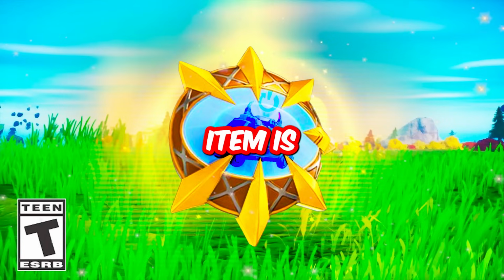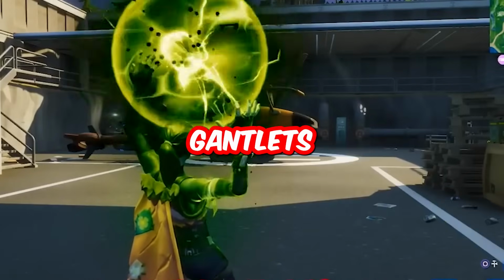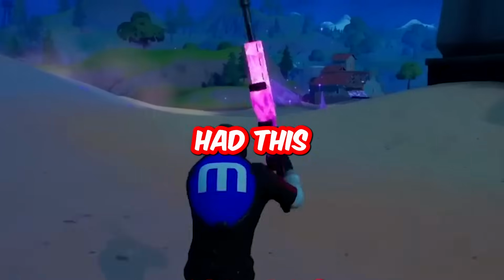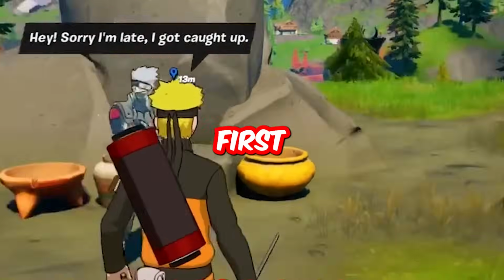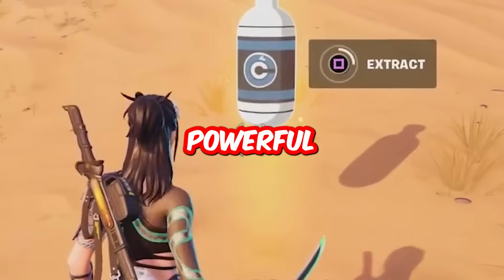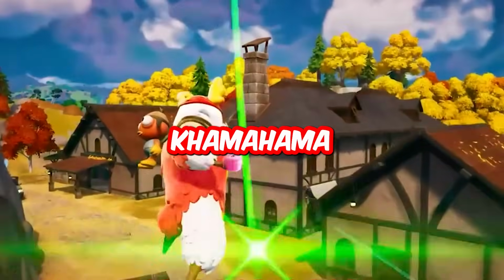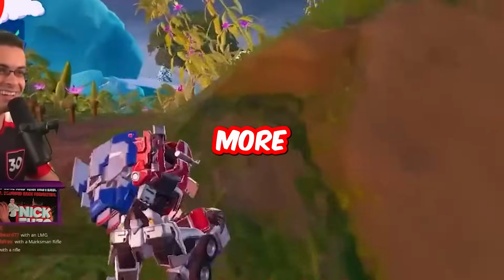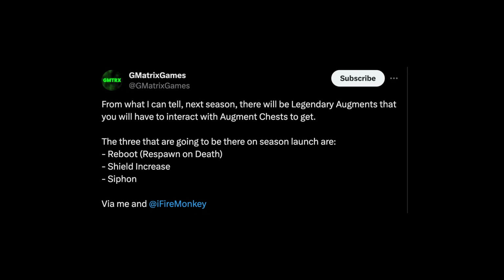Fortnite SECRETLY Added This....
Today We are looking at Fortnite Chapter 5 Season 1 Mythic